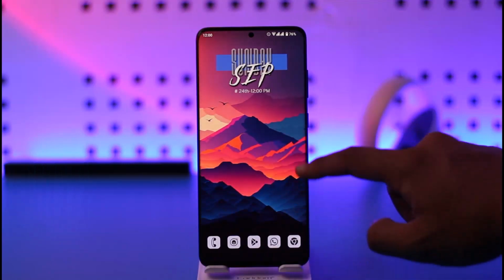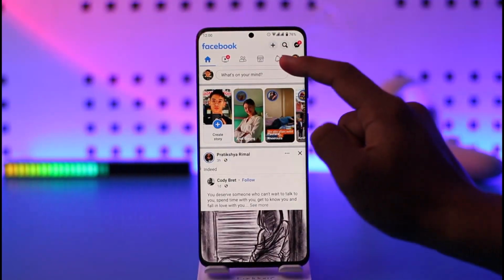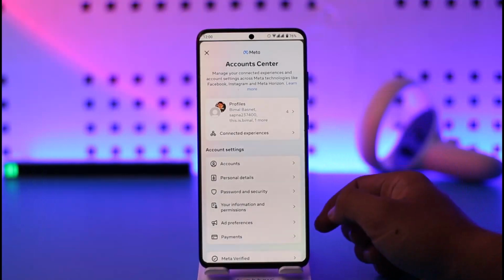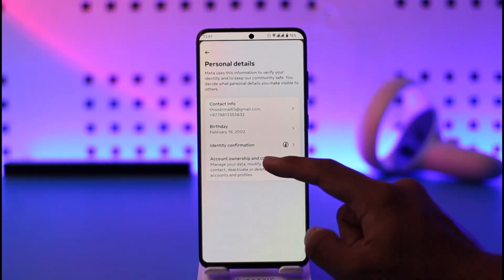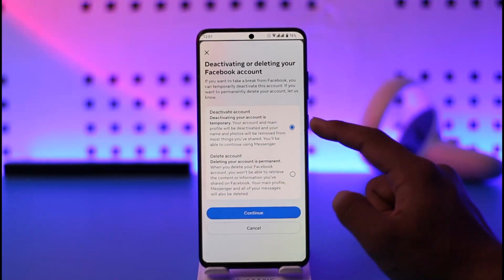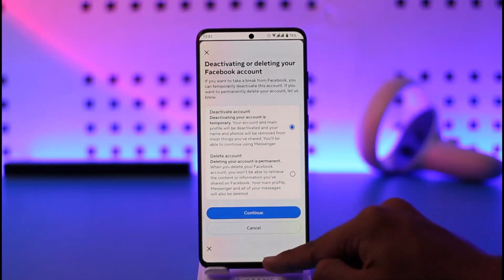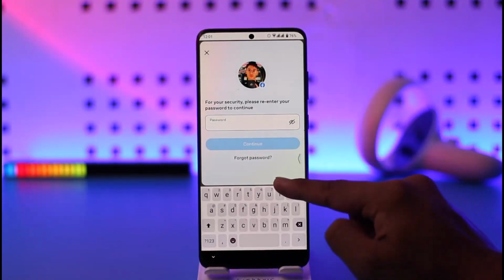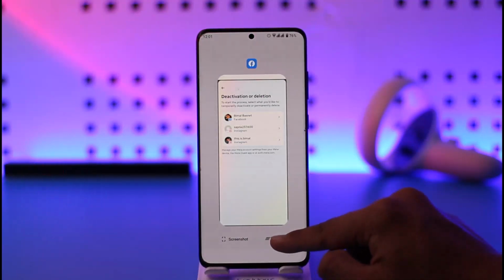How To Deactivate Facebook And Messenger Account !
In this tutorial video, I am simply going to show you how you can deactivate your Facebook & Messenger account.

~Chapters:
0:00 Introduction
0:13 General Info
0:22 Deactivate Facebook And Messenger
0:58 Conclusion